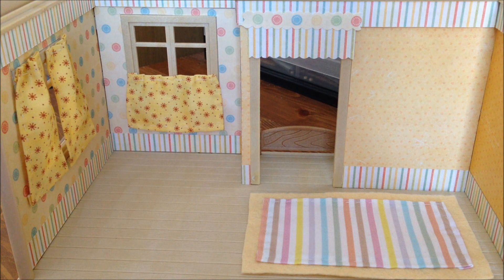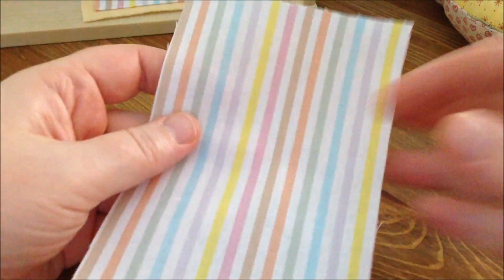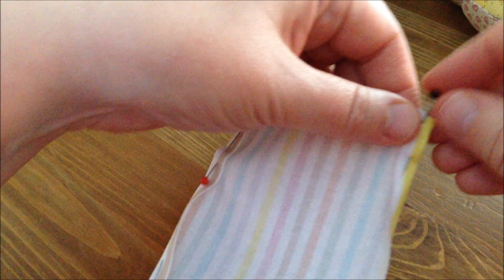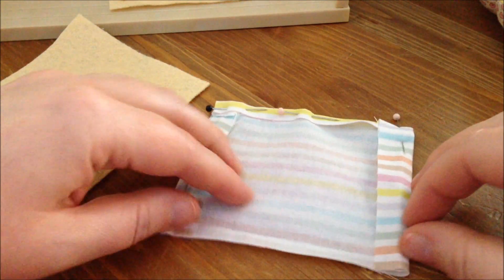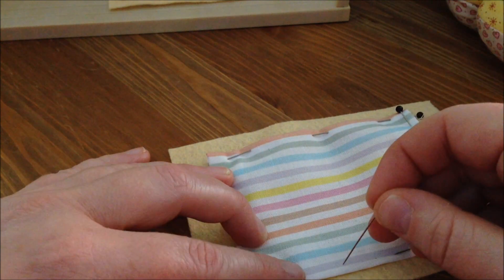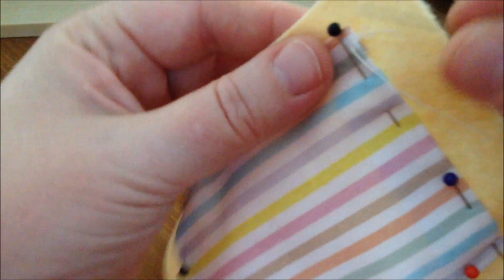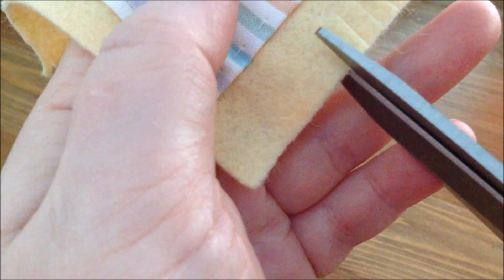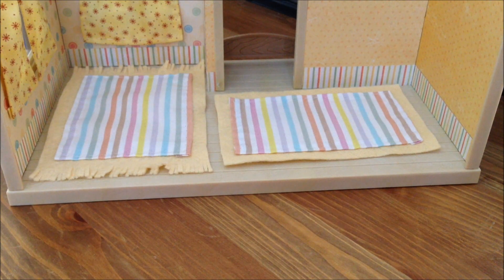~How to make a rug for a Sylvanian Families dollhouse~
Here's how to make a simple little rug for your Sylvanian Families/Calico Critters dollhouse.